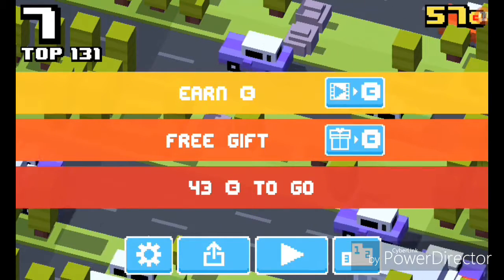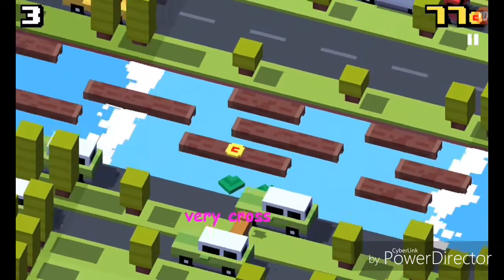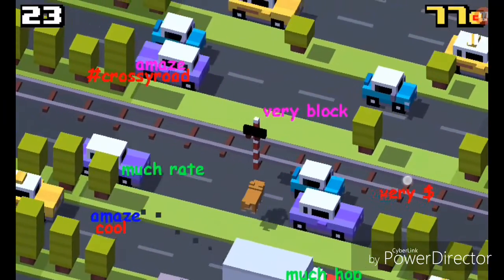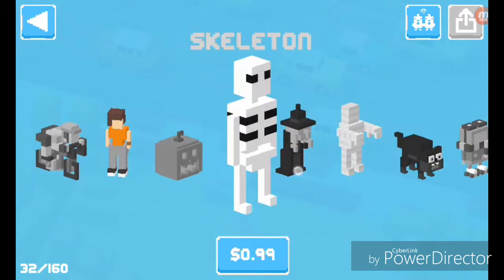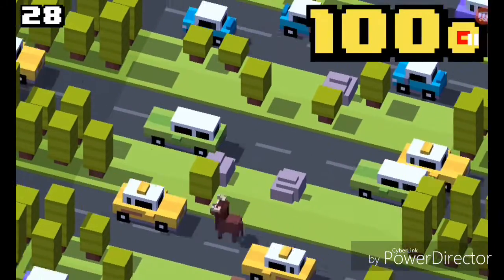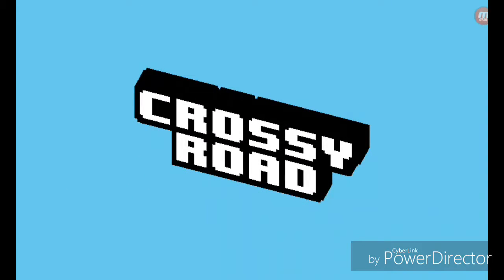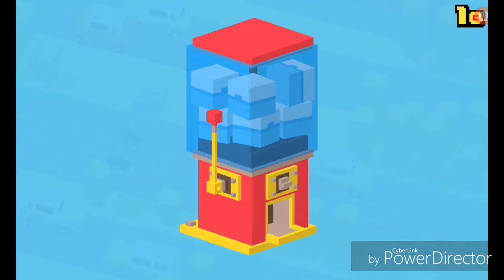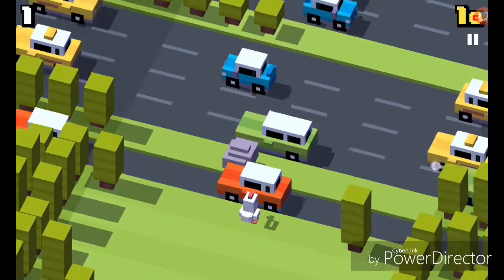Crossy Road - 100 Challenge (3)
Ep. 4 Coming Soon

Welcome To My Series On Crossy Road Called: Crossy Road 100 Challenge.
This Series Is About, To Hop Across The Road 100 Times On The Game Called: Crossy Road